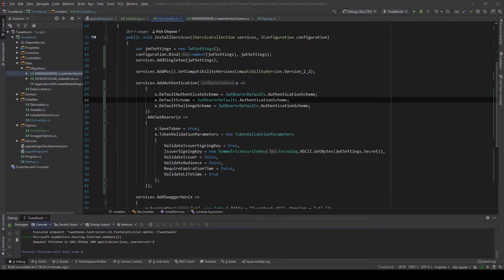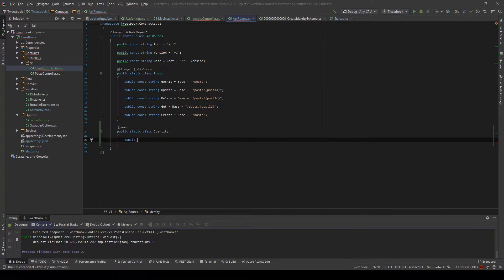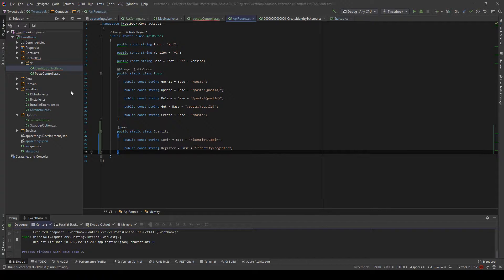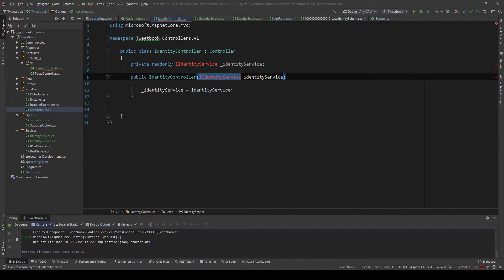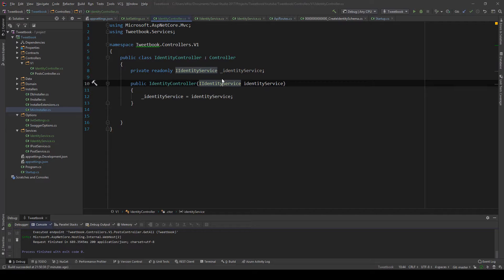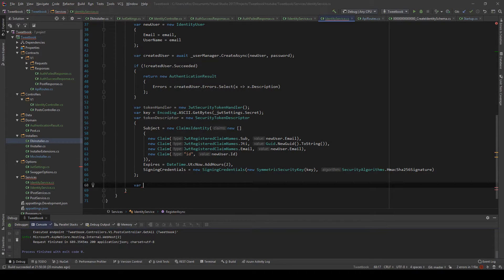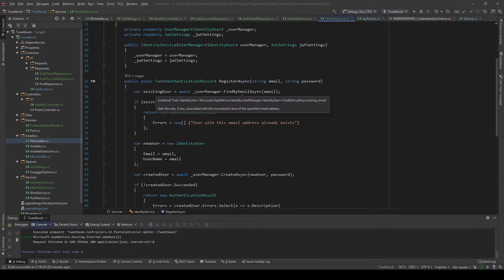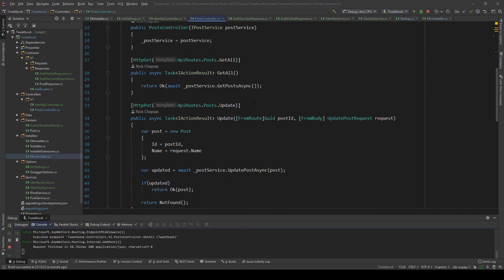User Registration and Controller Auth | ASP.NET Core 5 REST API Tutorial 10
Hello everybody I'm Nick and today I will show you how you can implement user registration and controller authorization in your ASP.NET Core REST API.